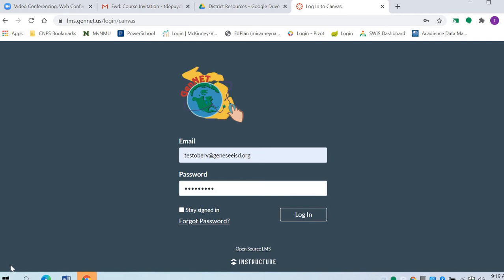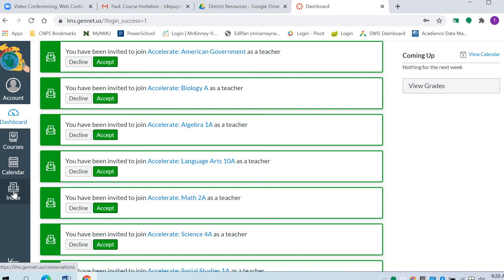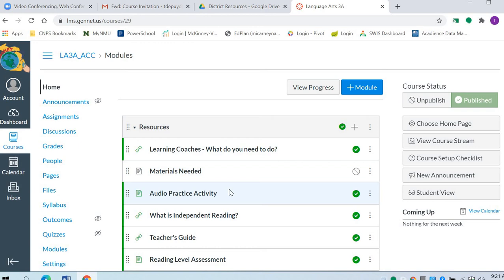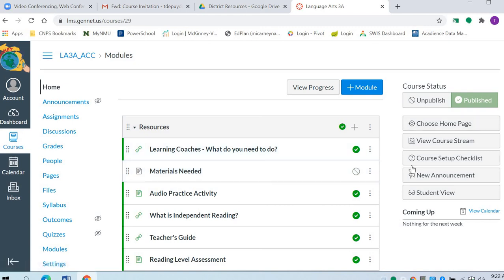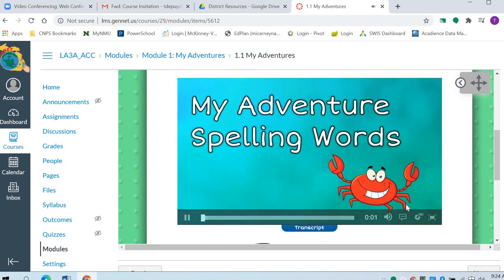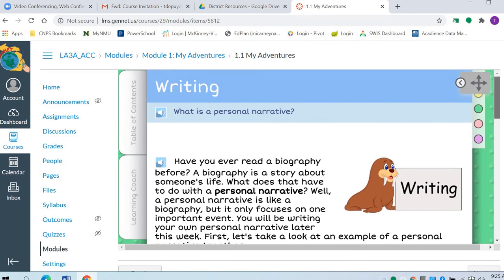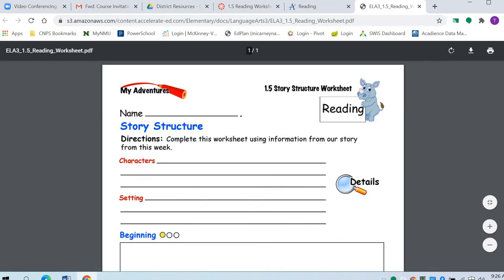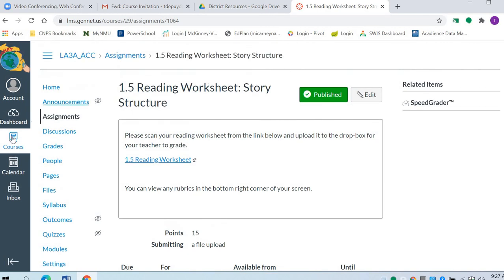Canvas Tutorial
Brief overview of how to navigate the online learning platform, Canvas.